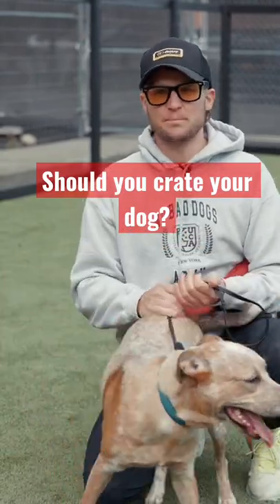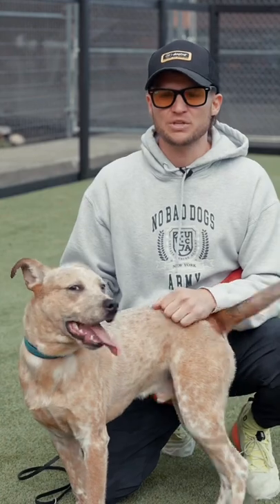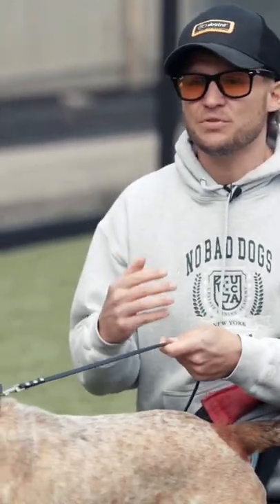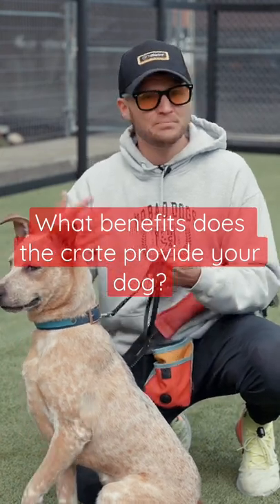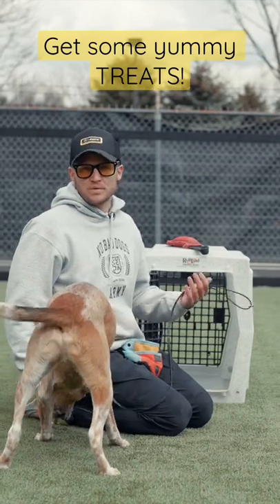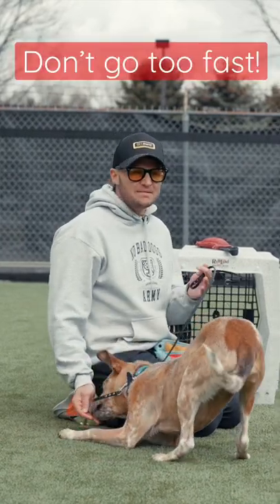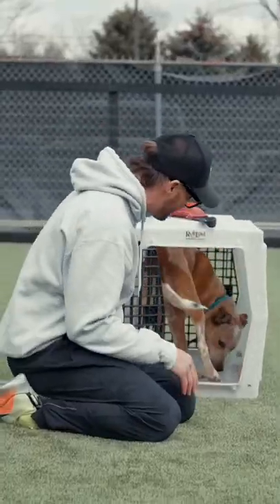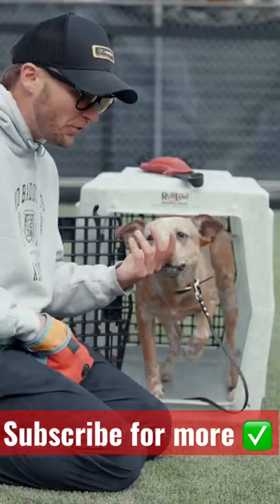The TRUTH about crate training your dog!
How to crate train your dog? Should you crate train your dog? In this short video you can see some great dog training tips on how to introduce the crate to your puppy or dog and why it's important!